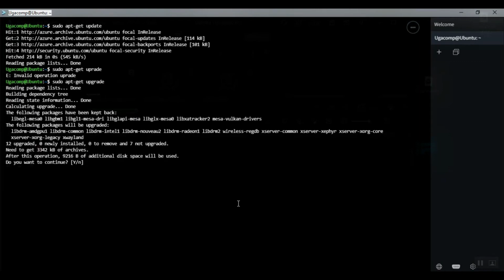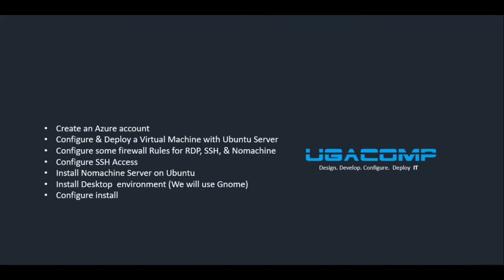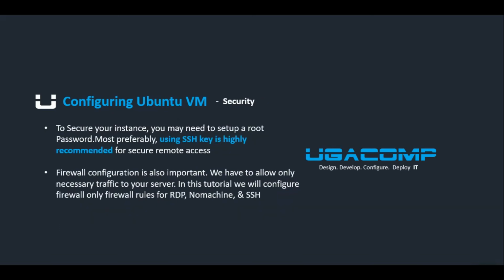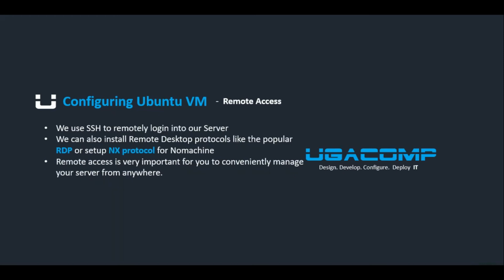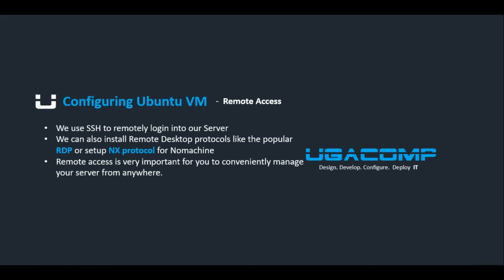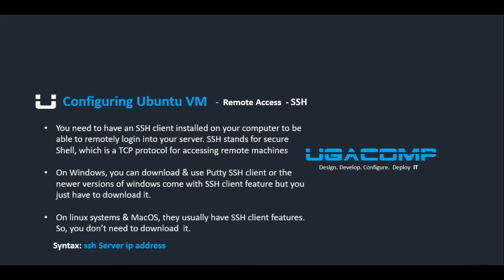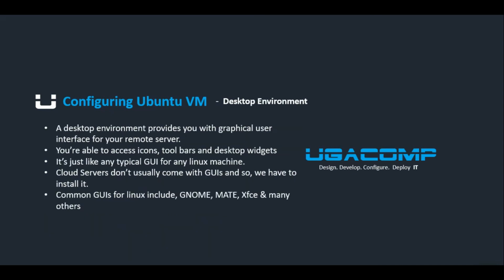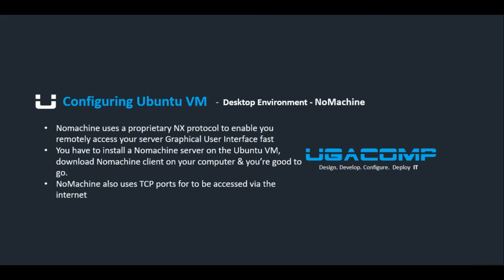How to Setup a Ubuntu Server on Microsoft Azure - Part 1